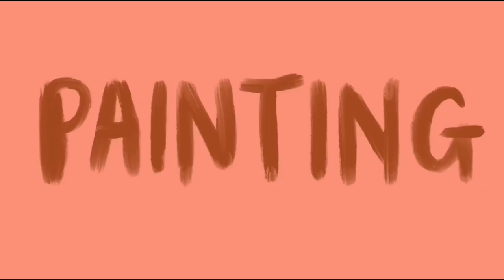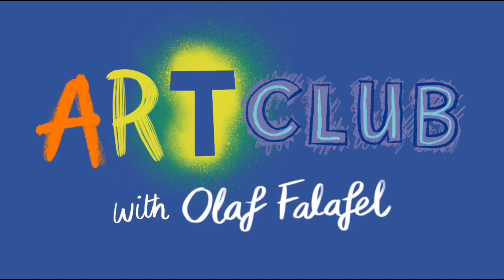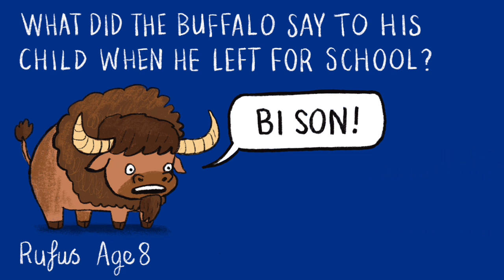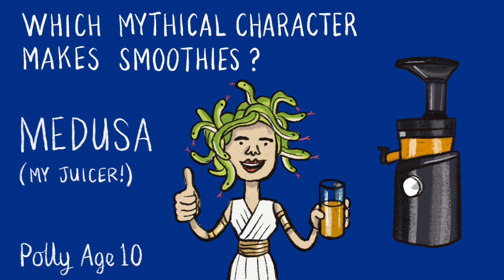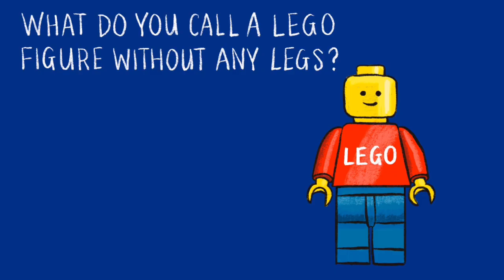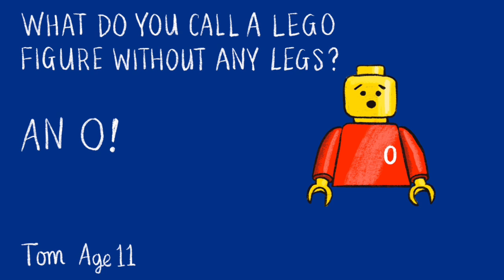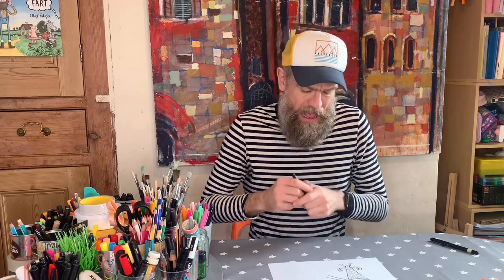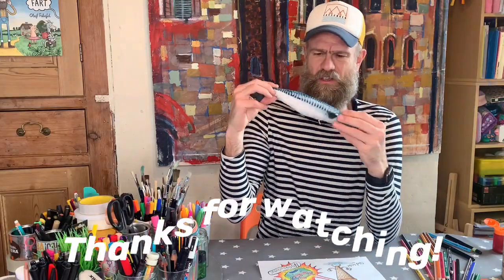Alma Thomas For kids – Art Club with Olaf Falafel Ep15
Welcome to Art Club Episode 15.

This is a really fun episode and unlike last week’s episode, there are no fish!!. We’re drawing a laser-eyed ice cream, learning about the artist Alma Thomas plus loads more stuff.

I’ve had quite a few people ask if they can thank me for the Art Clubs I make by giving me this thing called ‘money’.

If you are new to Art Club, Welcome - I put up a new episode every Monday at 11am so make sure you tune in and please do tell other parents and teachers about it - I'd love to break 6,000 subscribers before the next one.

Here's what we'll be making and the equipment you'll need (although you can always improvise with whatever you have to hand - the first rule of Art Club is, there are no rules!).

03:14 & 34:05 Laser-eyed ice cream (2 part drawing)
• A4 paper, pen or pencil and something to colour with.

10:29 Textures
• Paper and a pencil or pen

17:17 Alma Thomas painting
• Paper, card or canvas and some paints or felt pens

26:48 Cave monster
• A4 white and coloured paper, pencil/pen and coloured pencils or pens.

*** Thanks for all your jokes - keep them coming ***

📷 Loads of you shared your artwork from last week's Art Club - keep them coming in and please use the hashtag Olafart and get them to me by Saturday to be in with a chance of featuring in the next show

😜 Don't forget to post your best jokes in the comments below and I'll include the best ones in next weeks Art Club  😜

Thanks again
Olaf